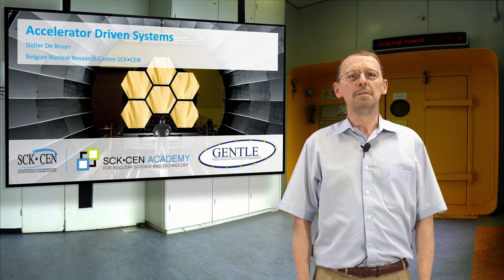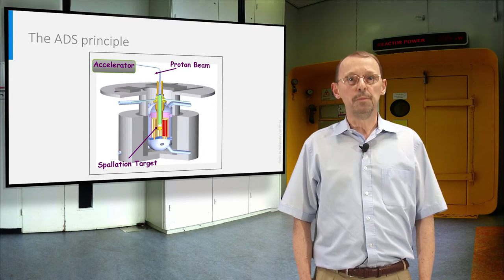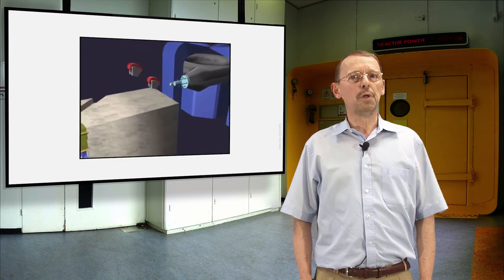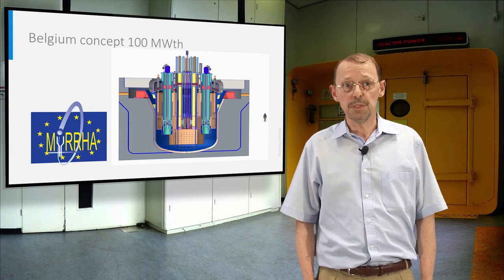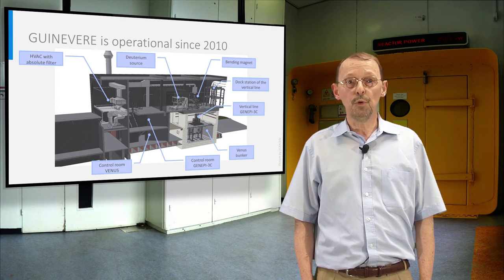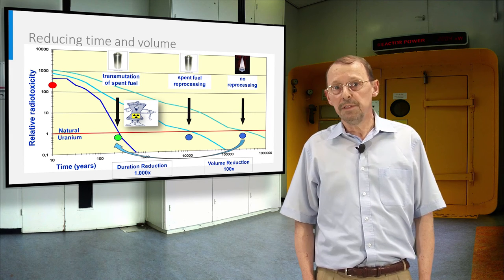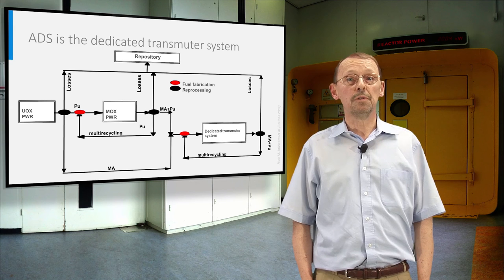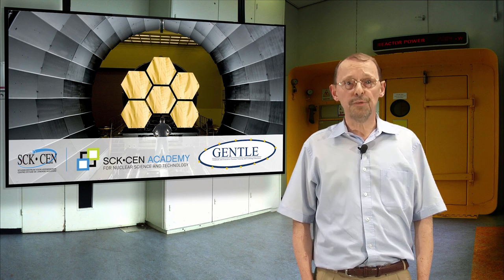NUCLEAR01x_2016_6.3_Accelerator_Driven_Systems